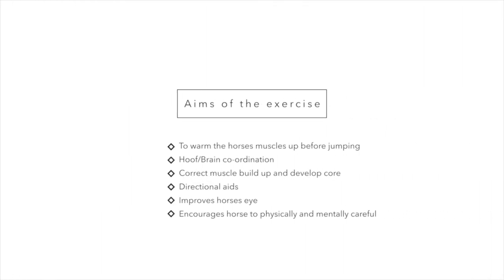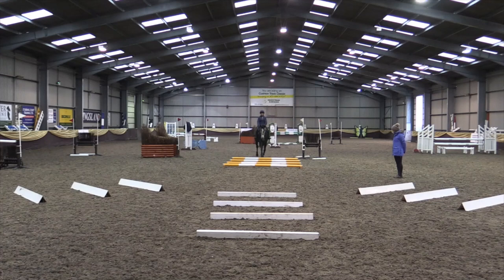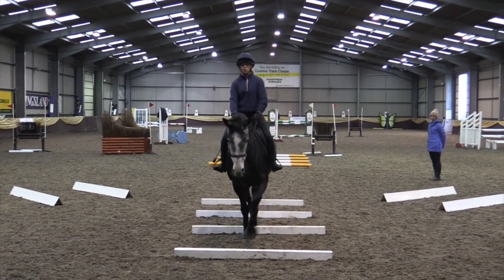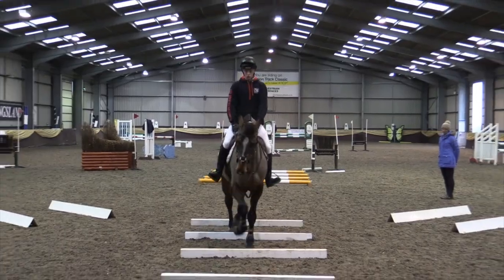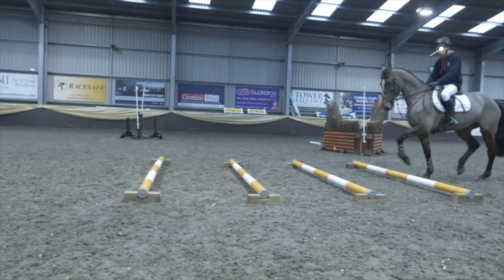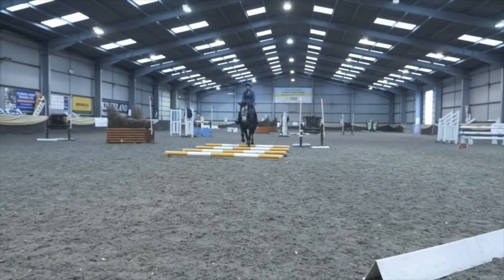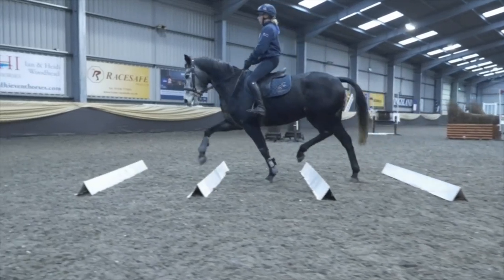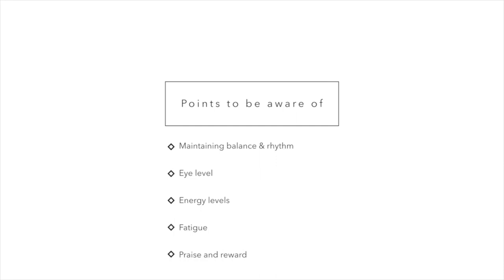Pole exercises with Caroline Moore - British Eventing Training Exercises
British Eventing and Caroline Moore bring you some training exercises to carry out with your horse whilst training for the season ahead!